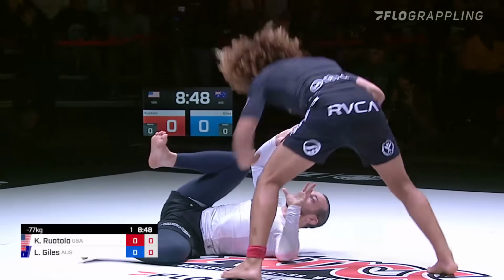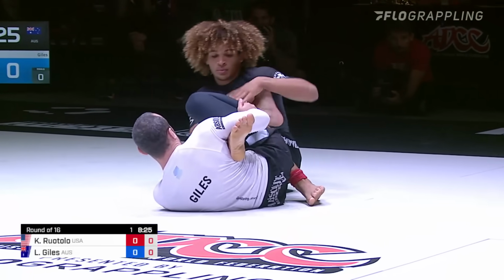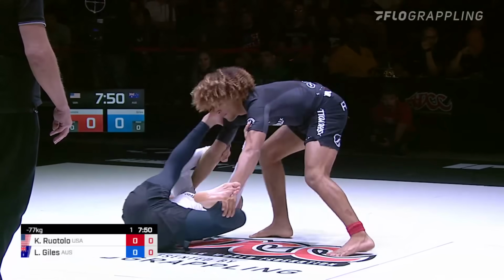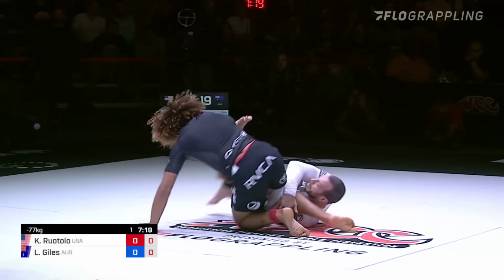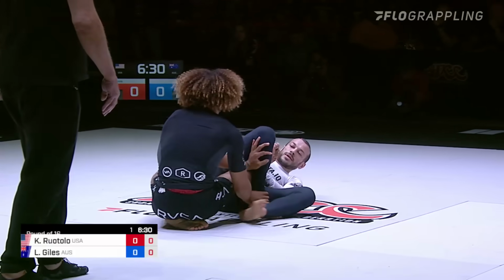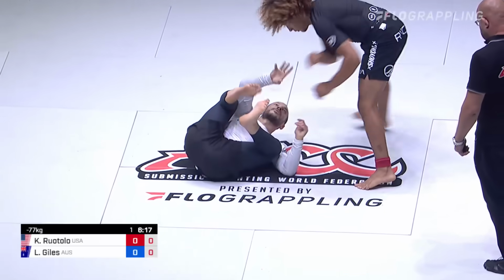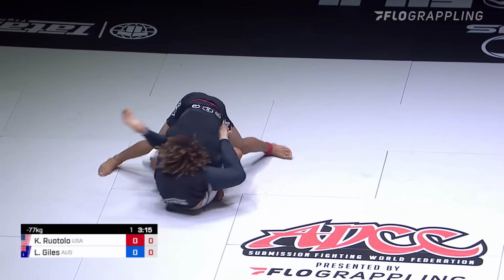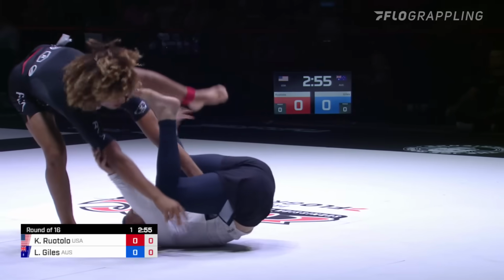Kade Ruotolo vs Lachlan Giles | 2022 ADCC World Championships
Kade Ruotolo and Lachlan Giles meet in the opening round of the 77kg division of the 2022 ADCC World Championship!